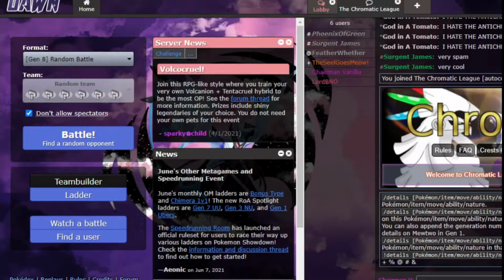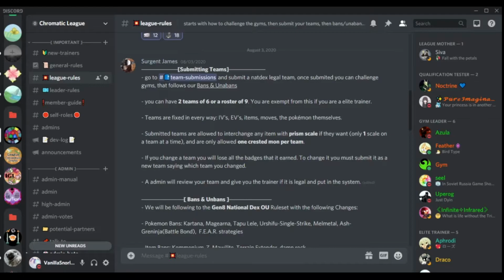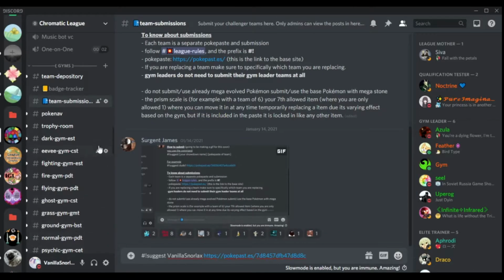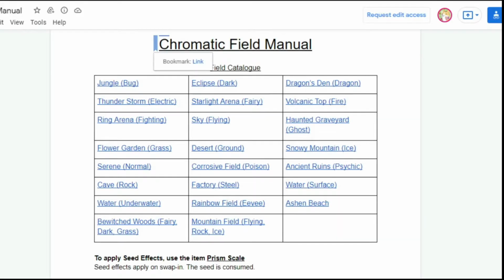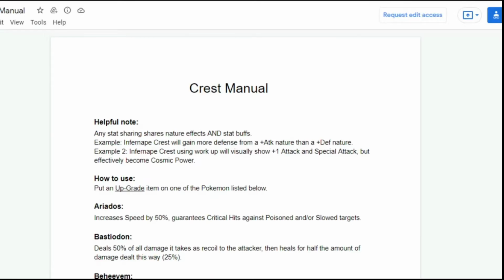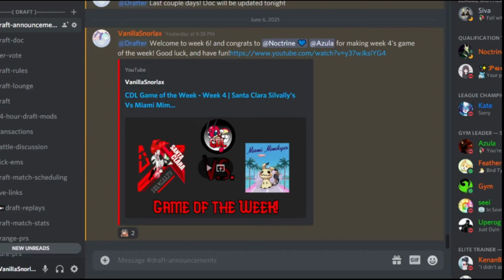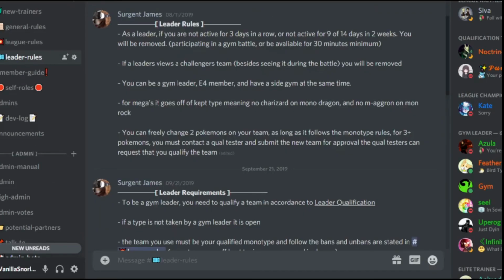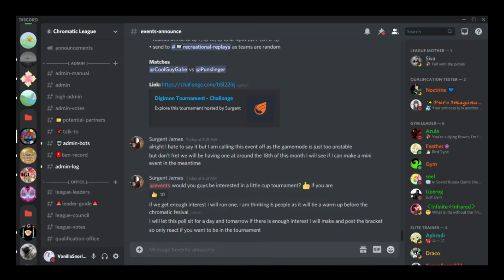Chromatic League Intro Video!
0:00 - Intro
0:22 - What is Pokemon Showdown?
1:22 - How to challenge the gyms
2:57 - What are Fields and Crests?
4:10 - What is draft league, and how to join it
5:00 - how to become a gym leader
5:37 - Events & Outro